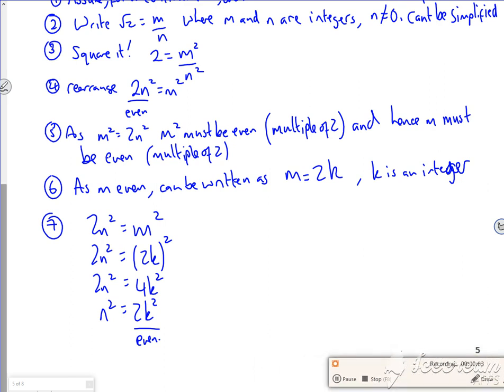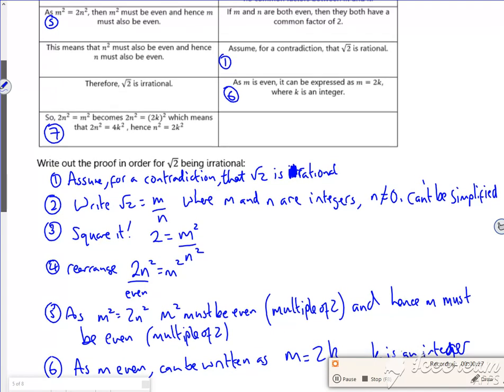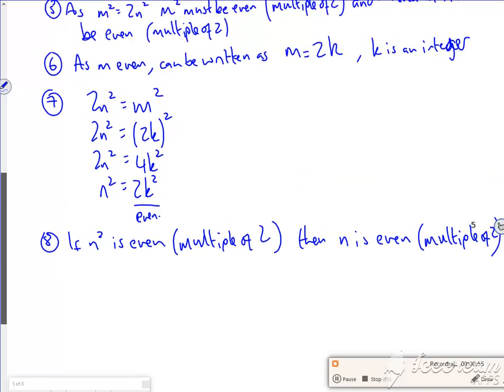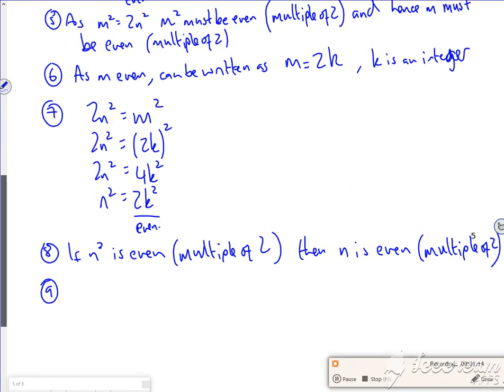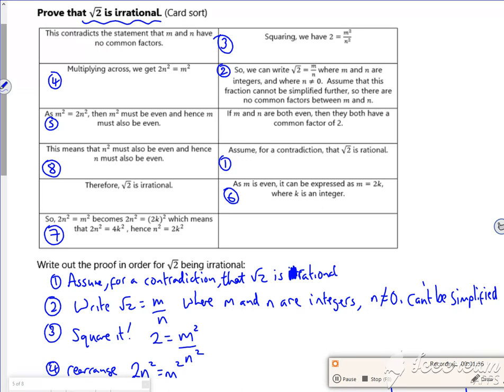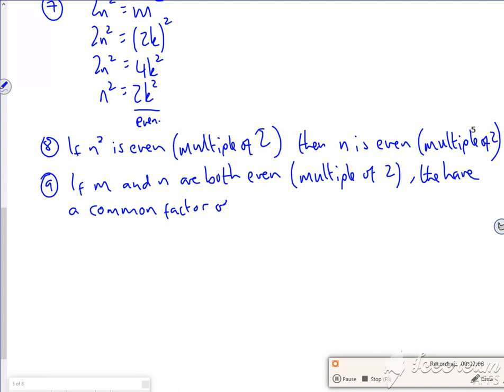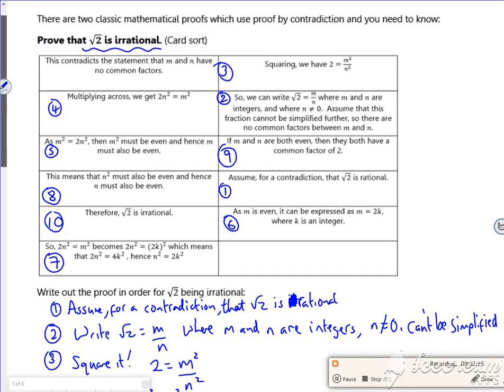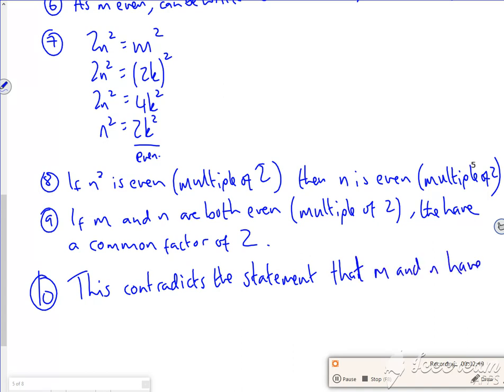A2 proof vid7